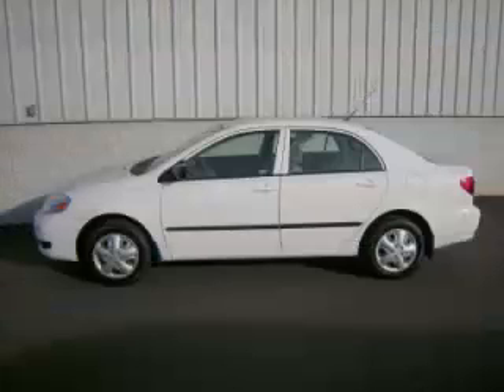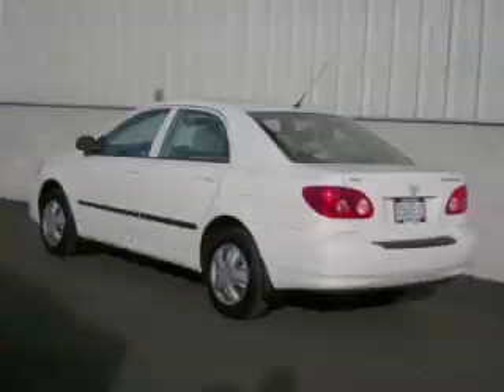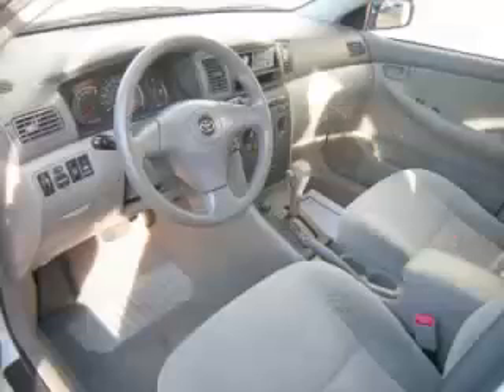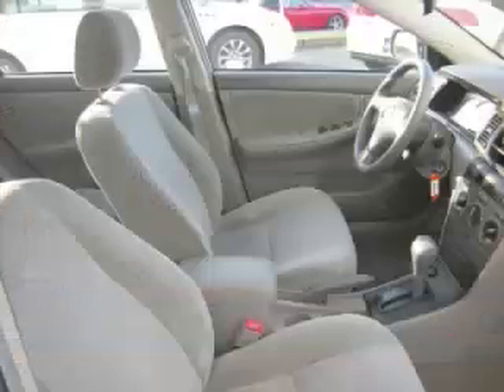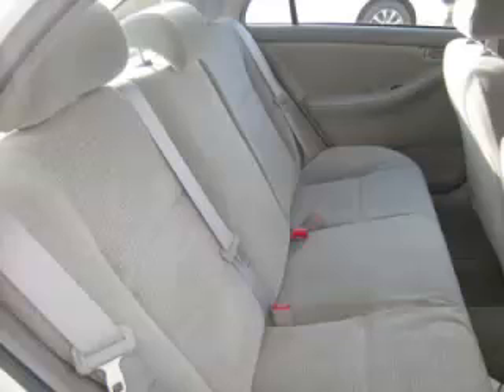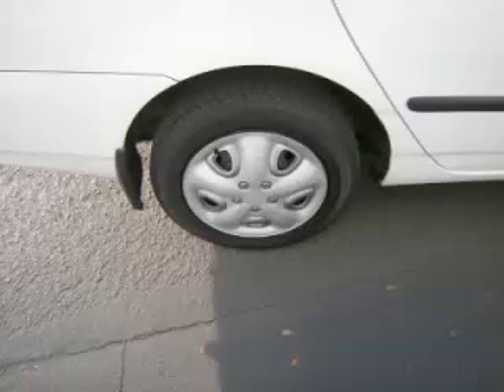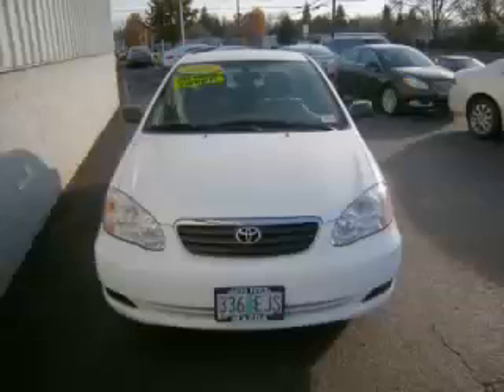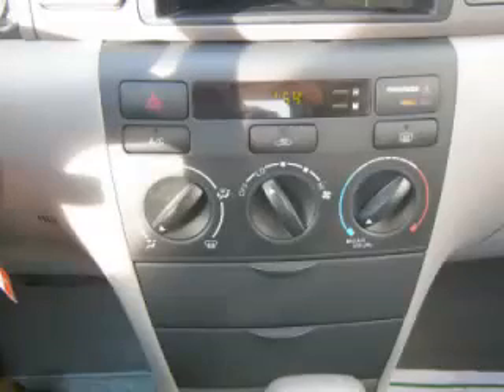2008 Toyota Corolla in Gladstone OR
At Auto Town Buick GMC , our long-standing customers know us a dependable source of used pre owned vehicles, like this Toyota Corolla 4 Door Sedan , conveniently located in Gladstone, Oregon . For the absolute best in service, selection, and value, please visit our to learn more about this exceptional 2008 Toyota Corolla

2008 Toyota 4 Door Sedan 4 Door Sedan

Engine: L4, 1.8L; EFI
Fuel: Gasoline
Transmission: Automatic
Exterior Color: White
 Stock #: M11336A
 VIN: 1NXBR32E48Z964299